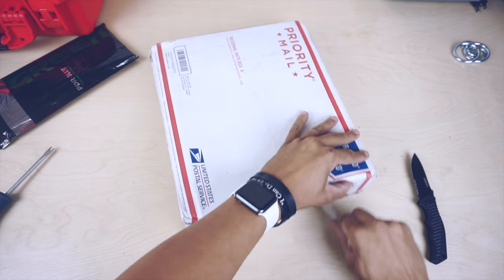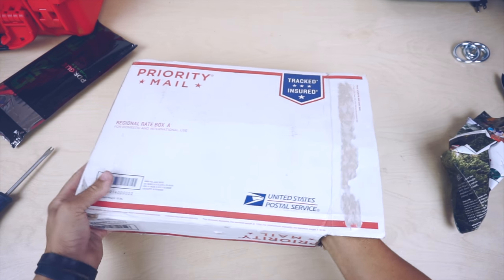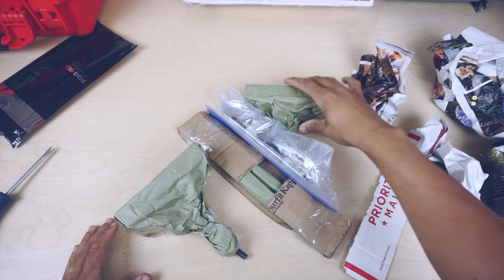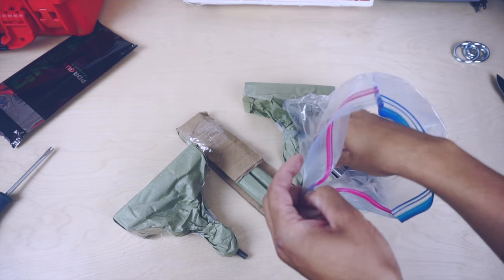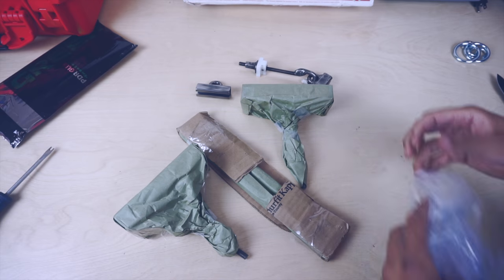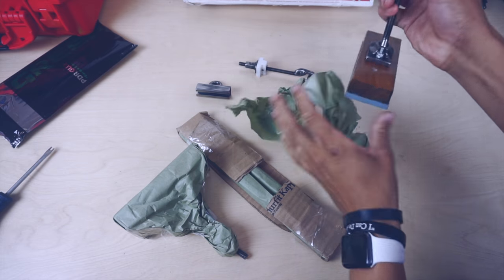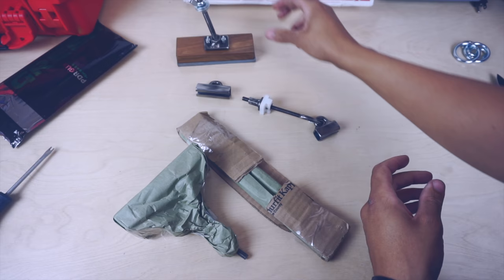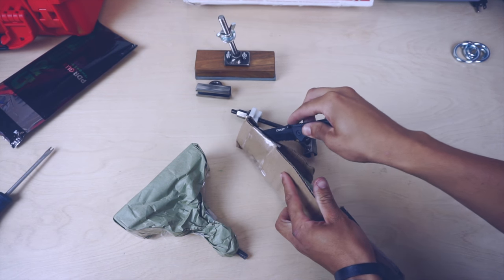Dent Dial Slot Bar | Unboxing Video | PDR Tools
Dent Dial Slot Bar Unboxing Video

Some of my favorite dent tools

Hood stand
Glue tabs
Mini lifter

Sony a6500
Sony a6000
Sony 16-50 lens
Sony 35mm 1.8
Sigma 19mm 2.8
Video Mic
Best Drone

Dentless Touch Inc
Business Hours Monday - Friday  8am - 5pm

*** 2 Locations ***

4588 Eisenhower Ave
Alexandria VA 22304
10 Irongate Dr
unit C
Wardolf MD 20602